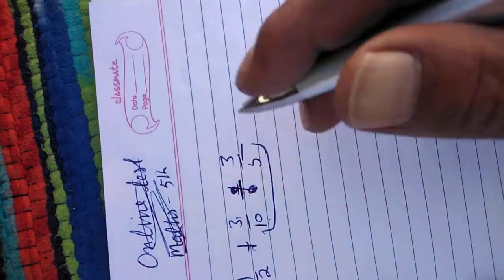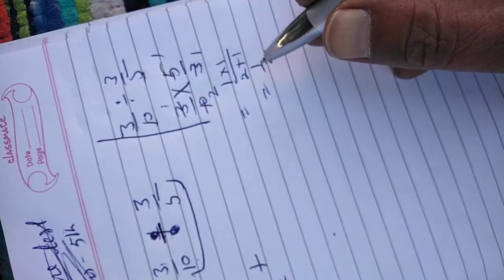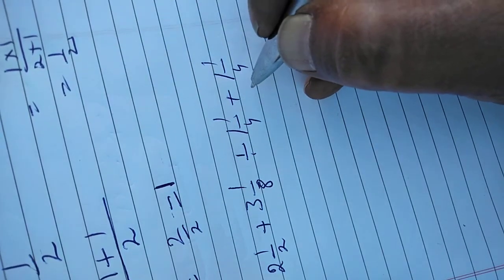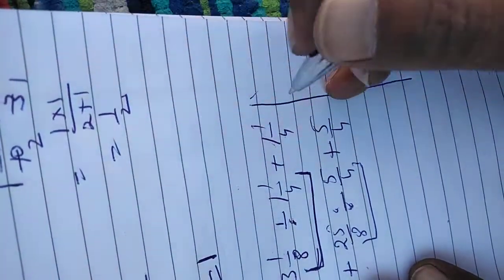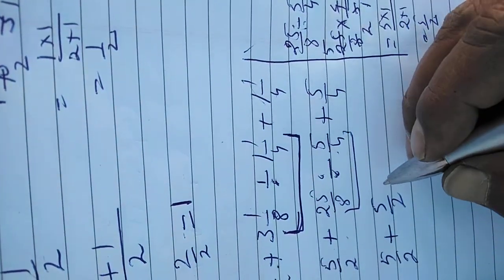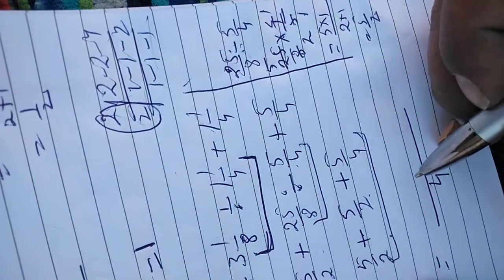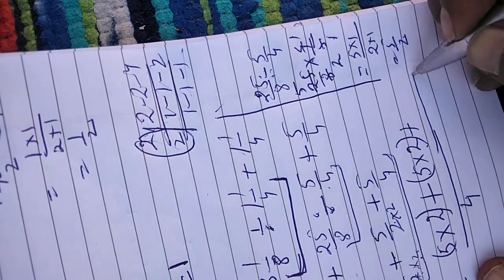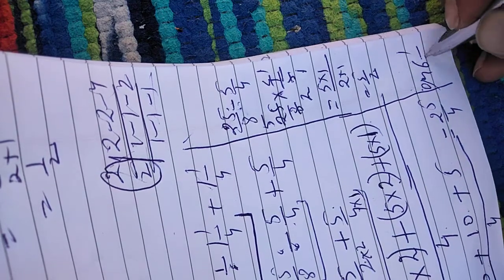class 5th maths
simplification of numerical expression part (2) 3/12/20